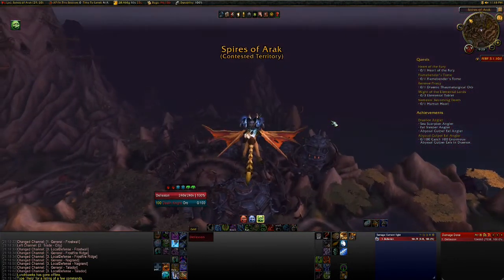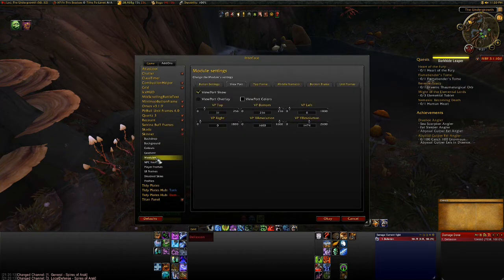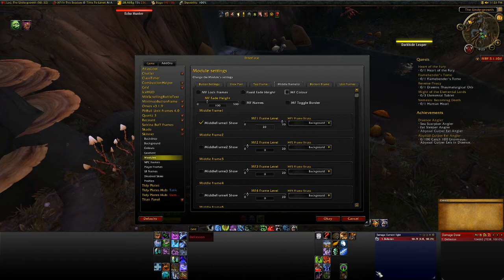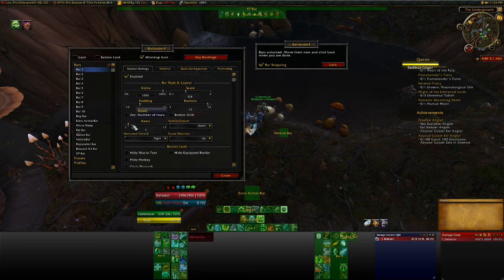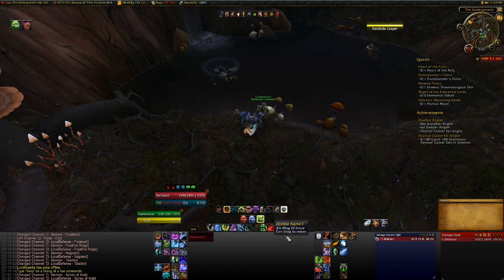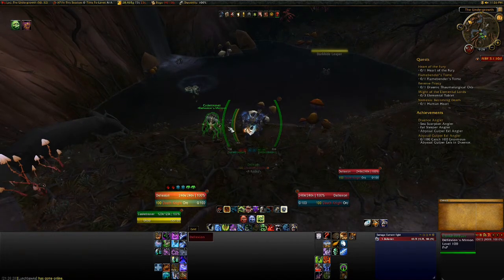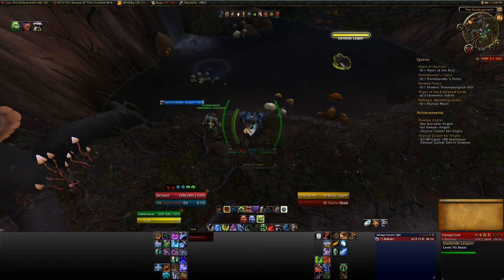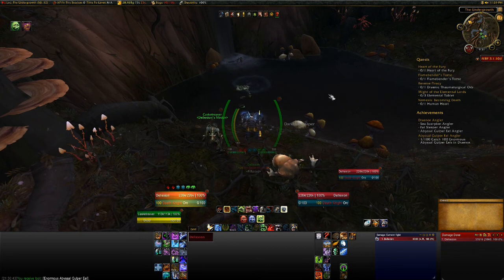My UI video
Here's my UI in a nutshell. I use addons for other things, like bags and stuff, but they don't really matter.
One that I did forget to talk about is Titanbar, which I mainly use for my armor durability level.